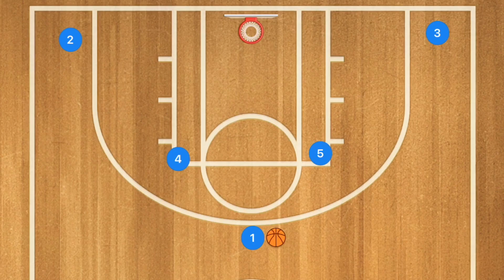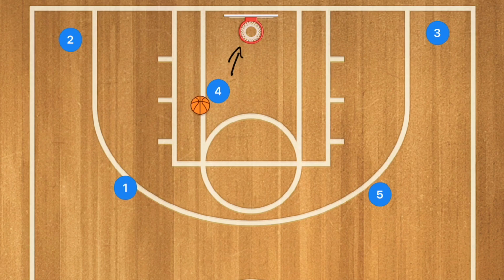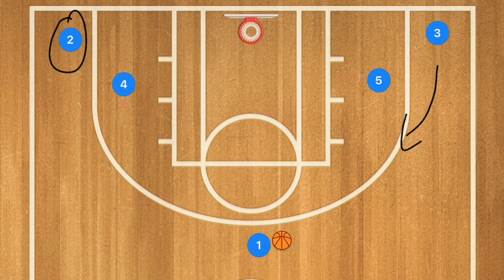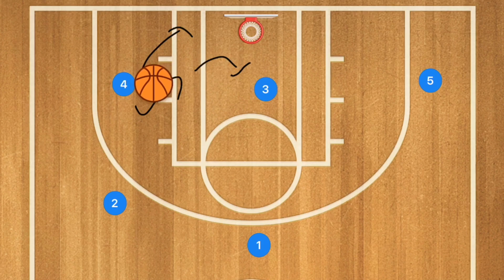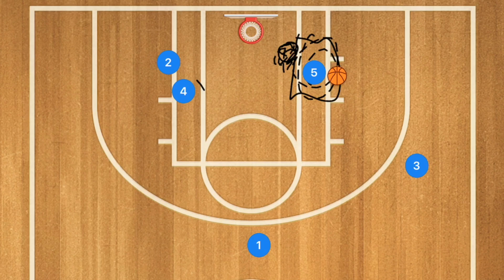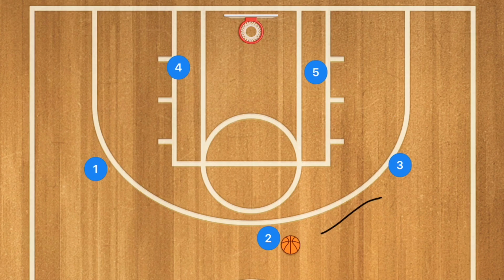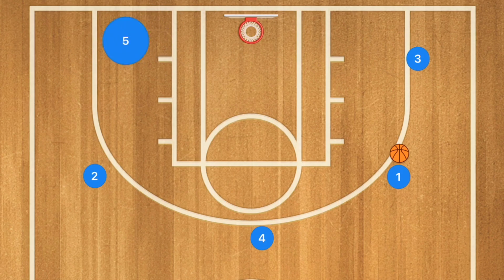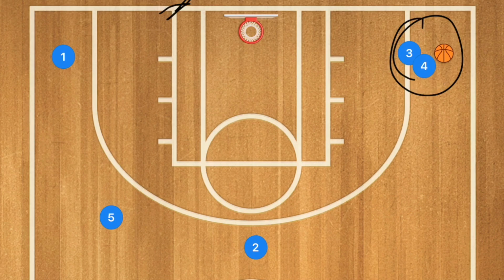Basketball Offense For Beginners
Basketball Offense For Beginners, in this video I explain some Basketball Offense plays that you can use with beginner Basketball teams or young Basketball teams. In the comments below let us know how these basic Basketball plays for beginners work for you.